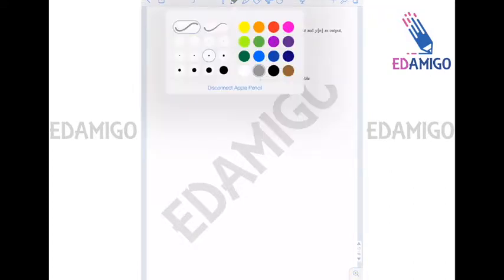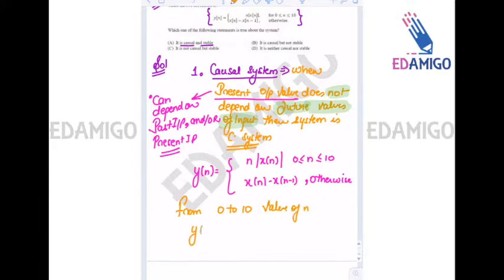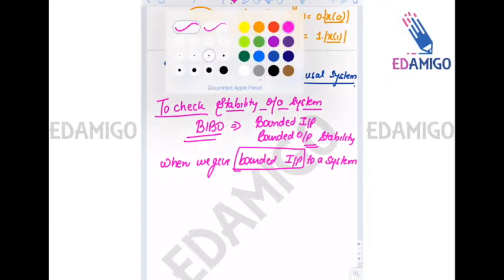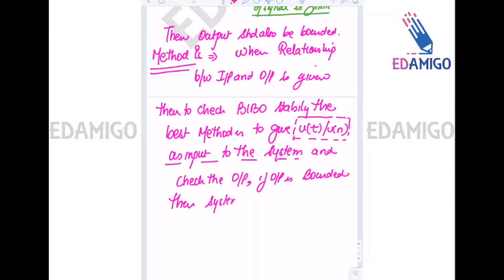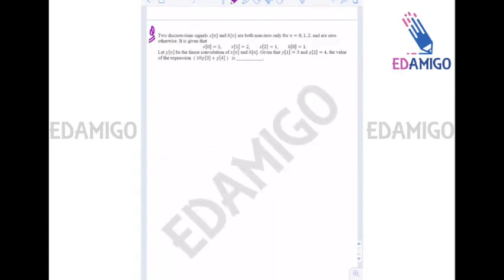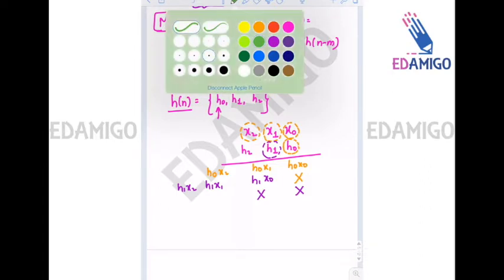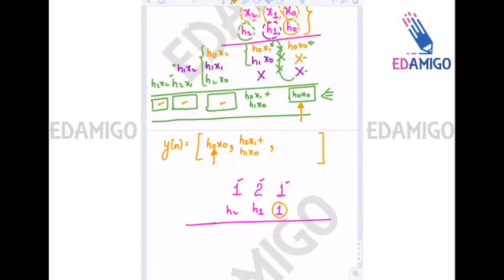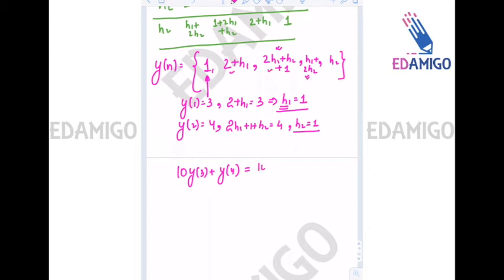EDAMIGO: Signal and System (ECE) Gate Questions:Solutions:Basics of Signals and Systems:Part 2